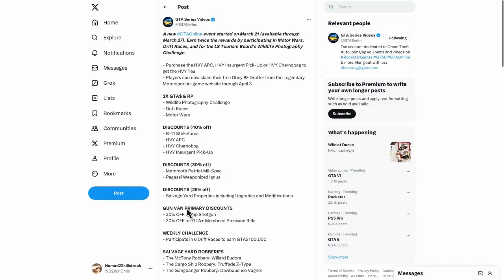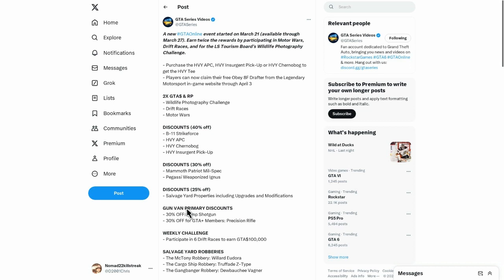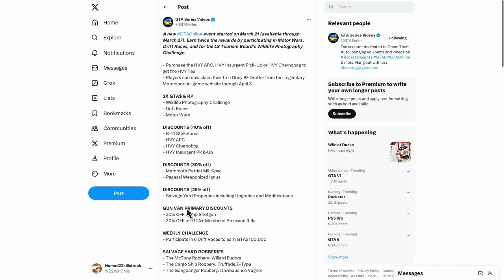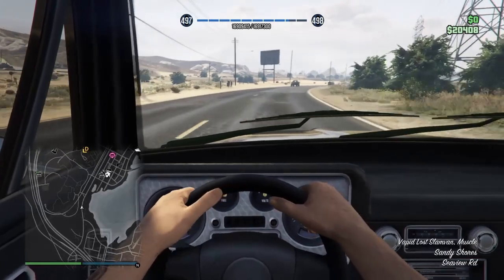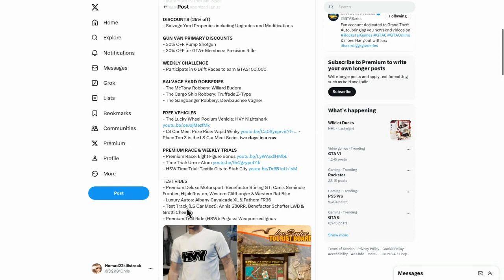GTA Online Weekly Update 2X money on Drift Races